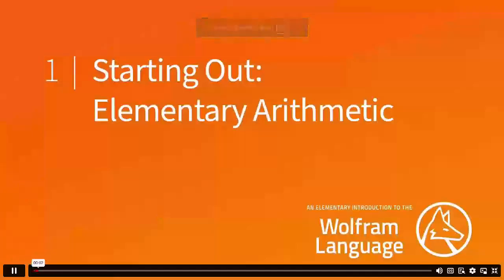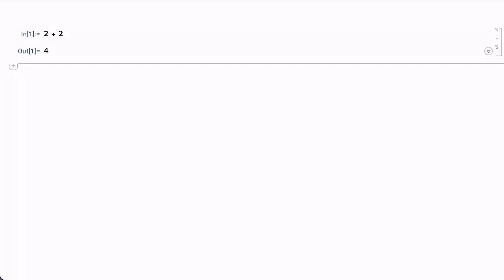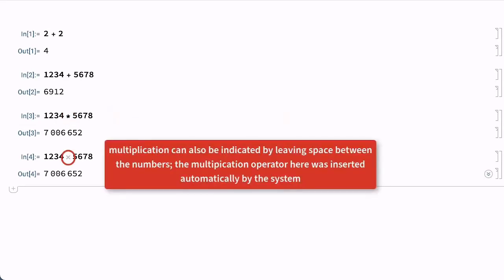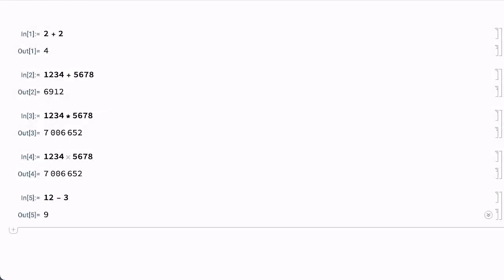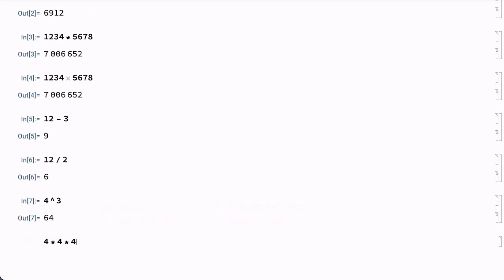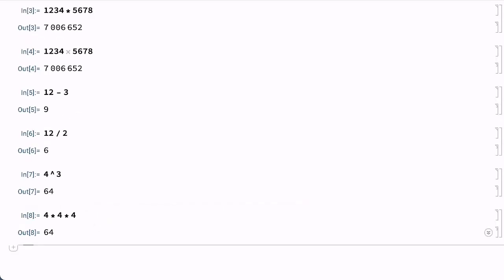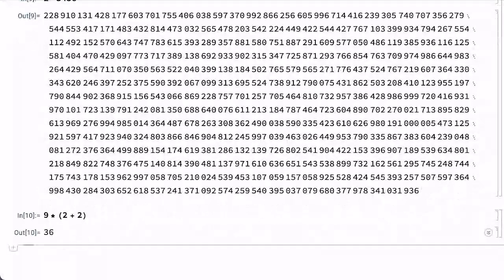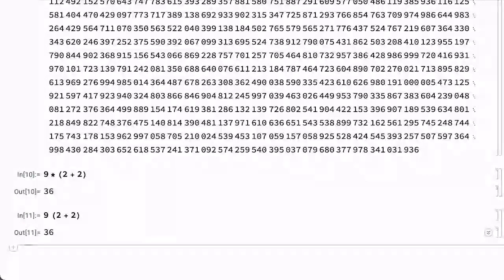Lect#1, Beginner mathematica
Learn mathematica